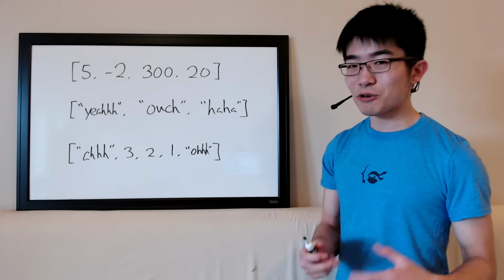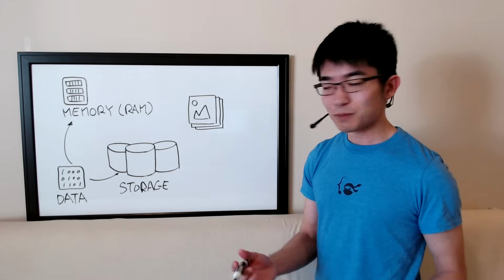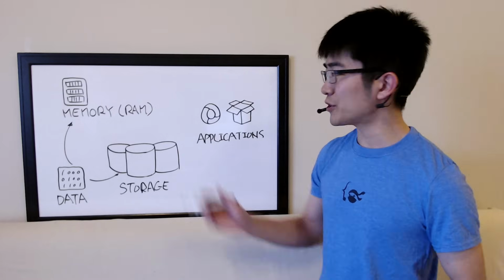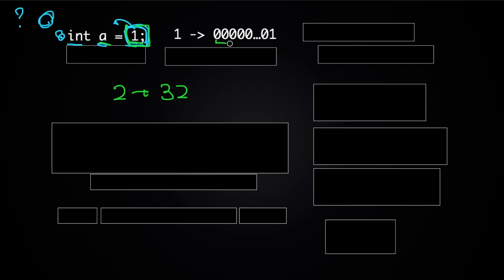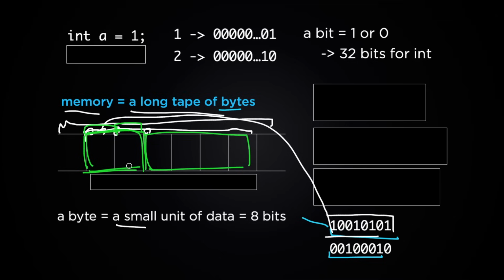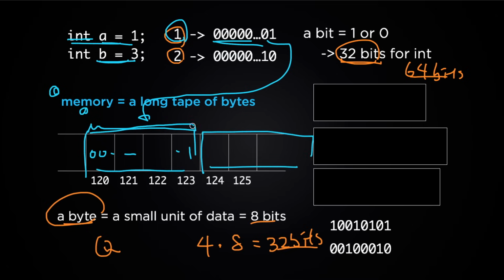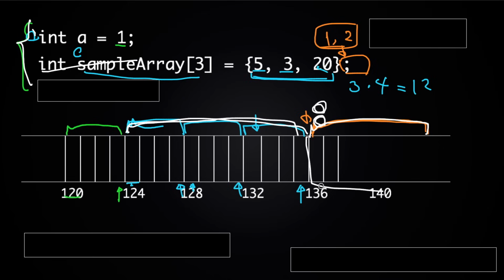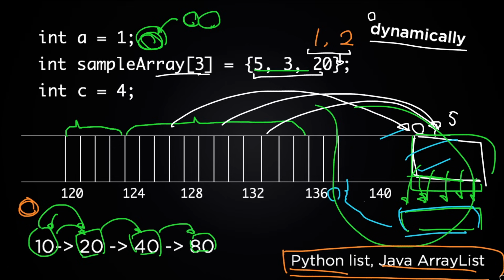An Overview of Arrays and Memory (Data Structures & Algorithms #2)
How does memory / RAM work on a computer? Watch this video to find out!

a website for learning math and computer science concepts through solving problems.

You can find the entire data structures & algorithms series in a playlist